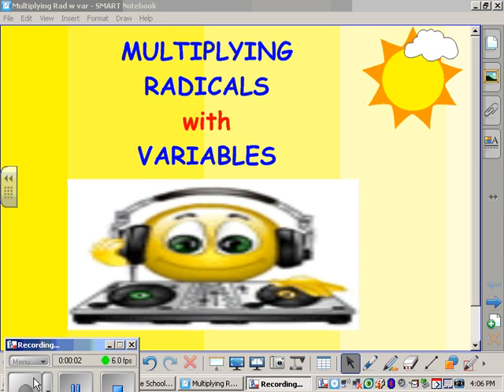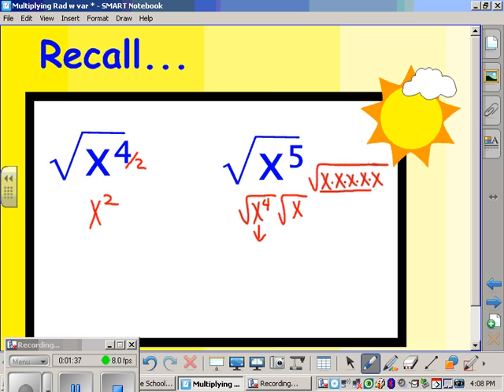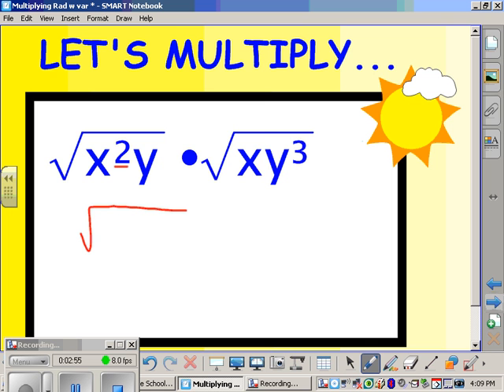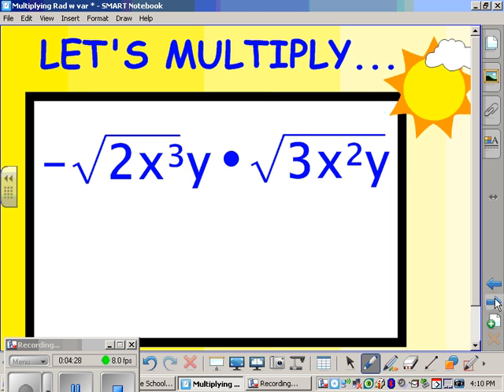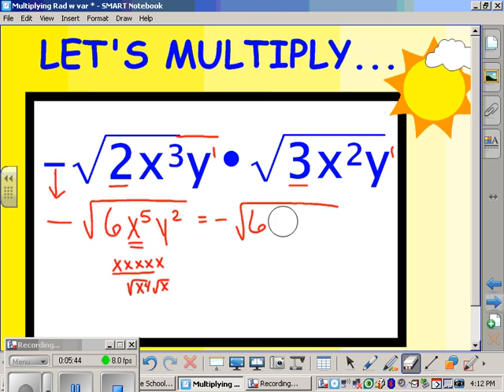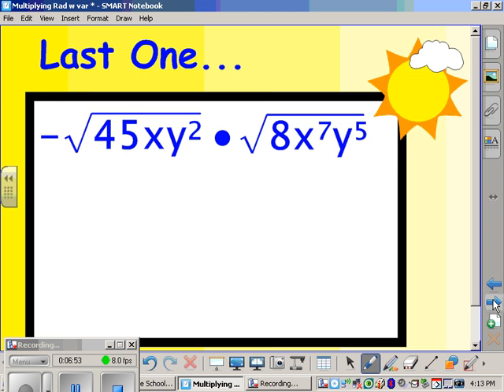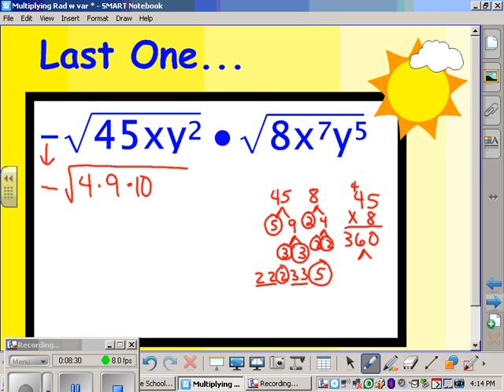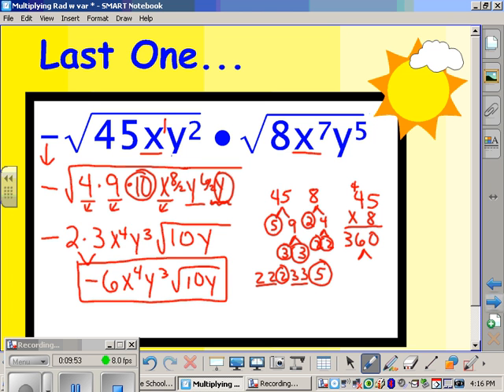Mult Rad w Var